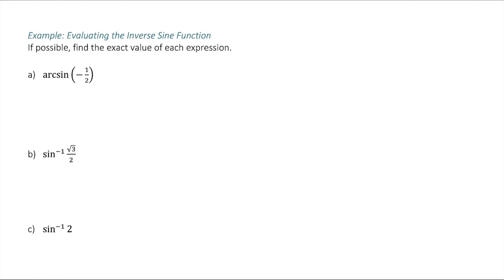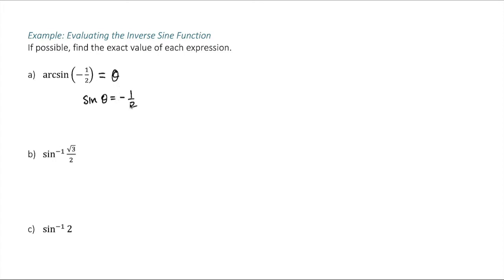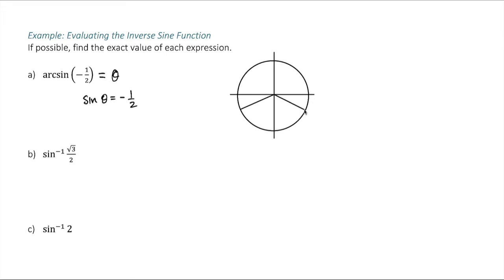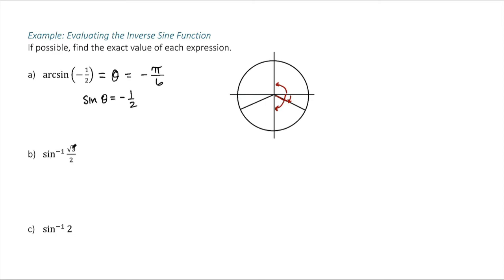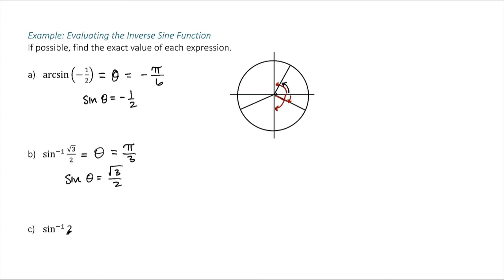Evaluating Inverse Trigonometric Functions Example